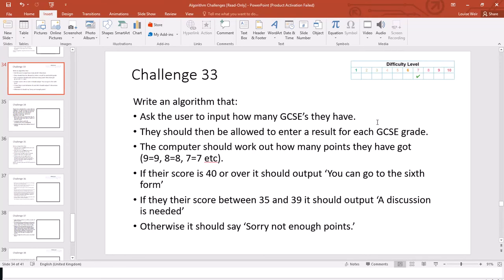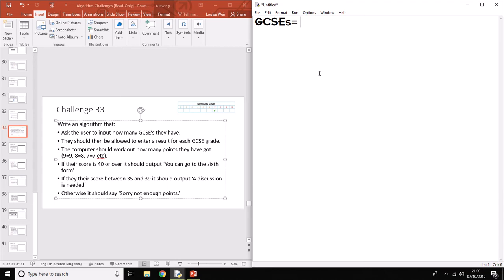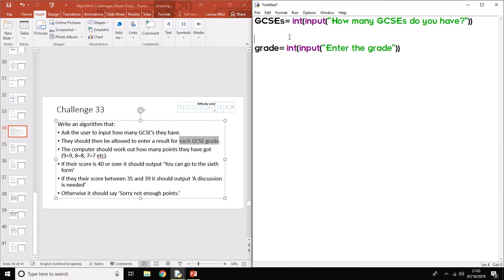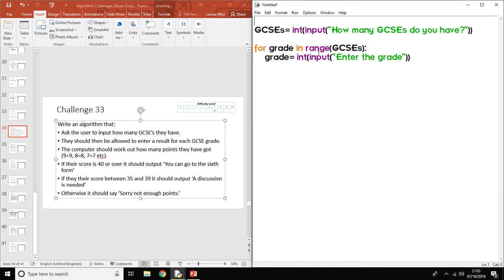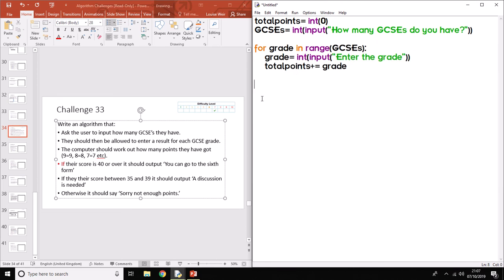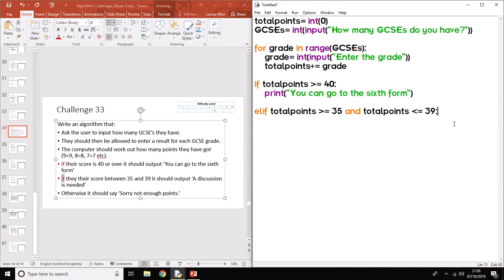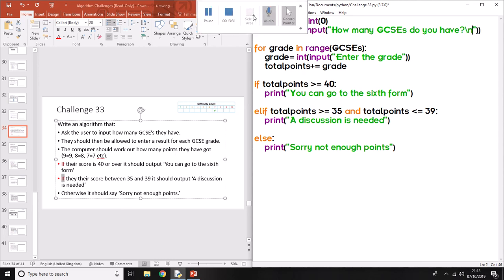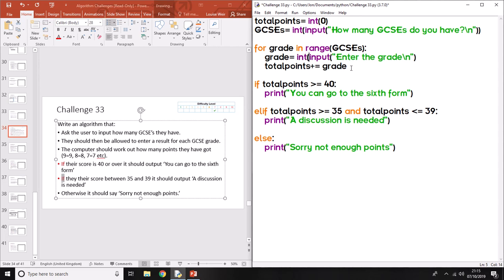Algorithm Challenges - Challenge 33